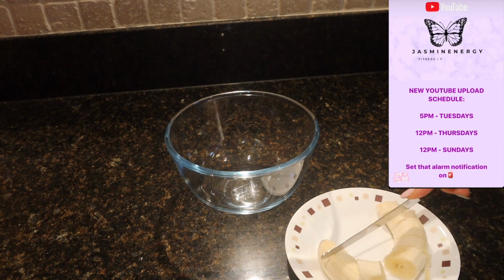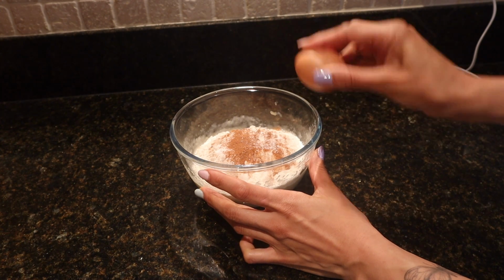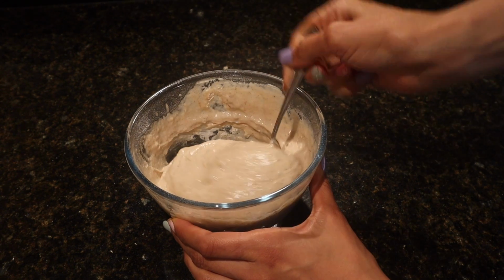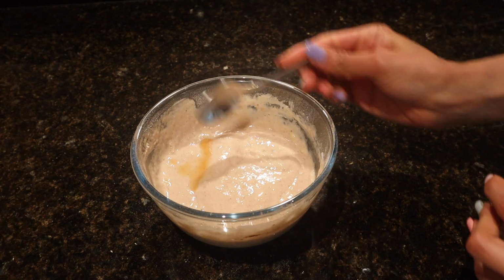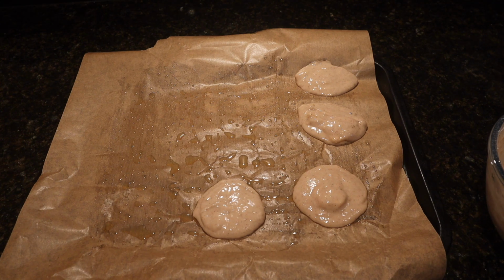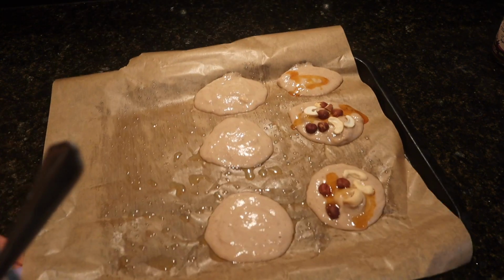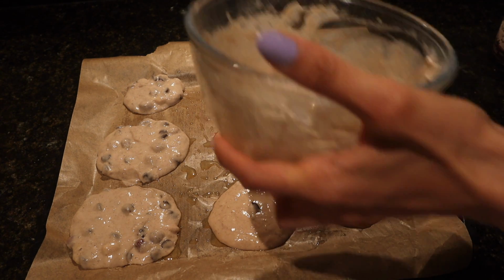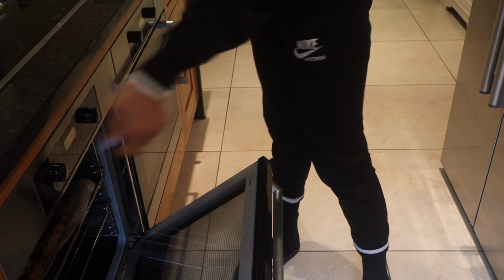NO SUGAR BANANA BREAD COOKIES | vegan, paleo & gluten free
Banana Bread Cookies with NO sugar - YES PLEASE. This recipe I created and decided to film. These banana bread cookies are the perfect snack, breakfast or dessert. They are naturally sweetened with the banana and definitely went down a treat !!

Make sure you tag me in your recreations on Instagram as I would LOVE to see them.. Also remember to subscribe and like this video if you want to see more of this type of footage as I really enjoyed filming it :)

Remember I upload:
5pm on a Tuesday
12pm on a Thursday
12pm on a Sunday

Heyyyyyyo my name is Jasmine. I make videos which covers everything from holistic nutrition to physical health to mental health to fitness to wellness to everything in my life. I am boooooosting with ideas and motivational videos of everything. I am dairy and gluten free, who mainly follows a “Paleo” lifestyle OR whole food lifestyle. I also have a thyroid condition (and have done since I was nine). I have consistently trained weights for the past three years, which I have translated into living and eating and breathing health. Health is not just about being physically fit but mentally fit as well.